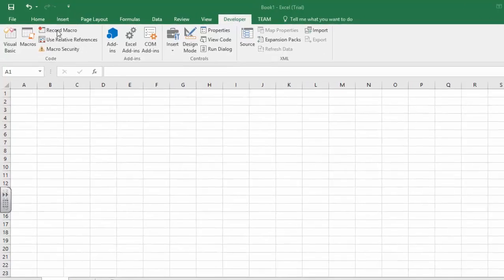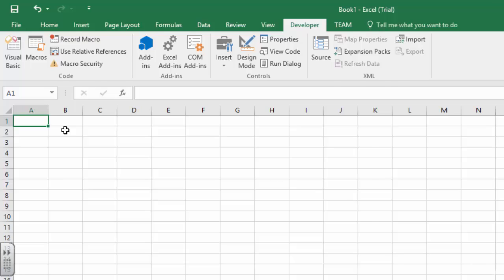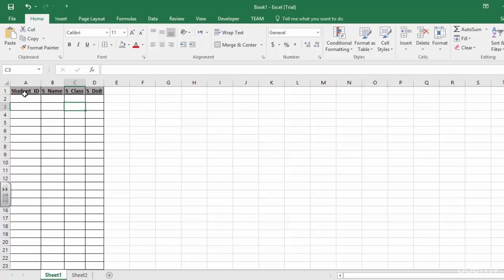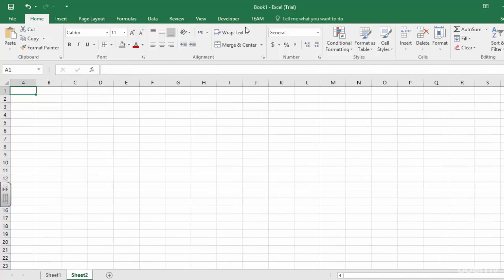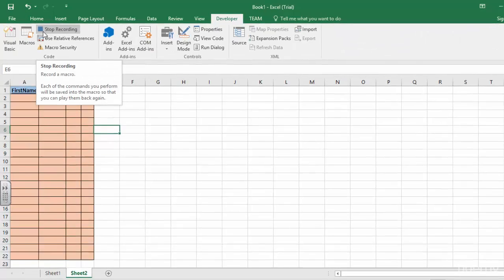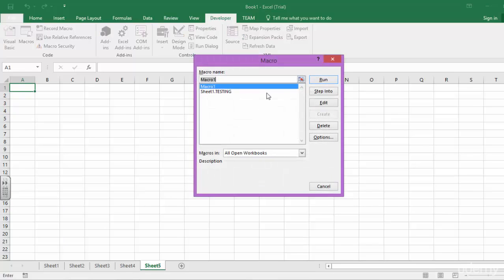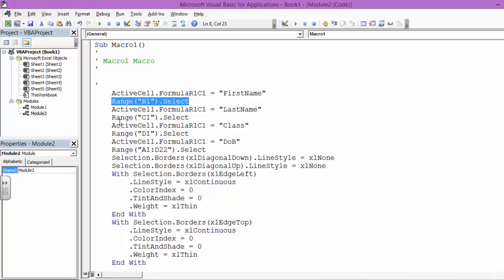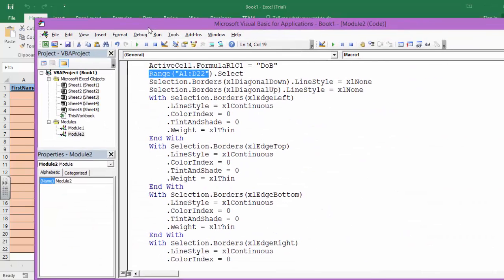Excel VBA Free Course Tut#3 : VBA Macro Recorder